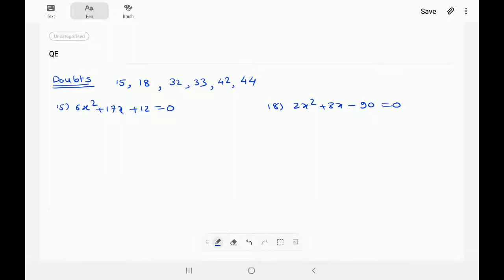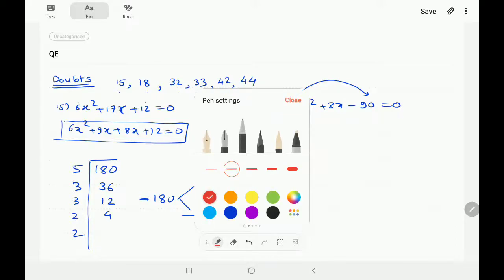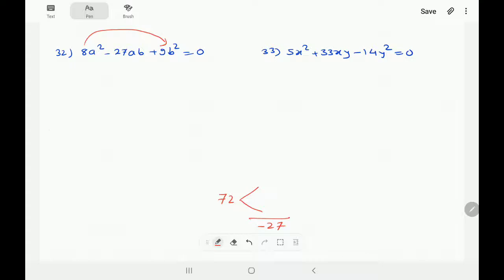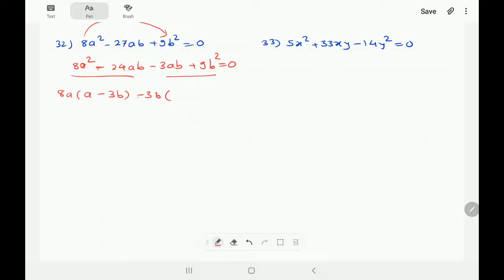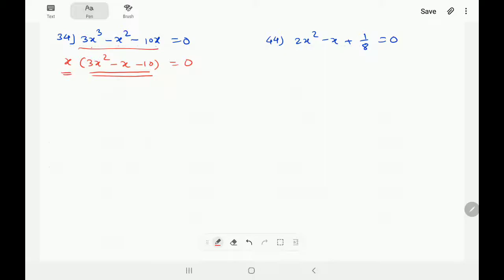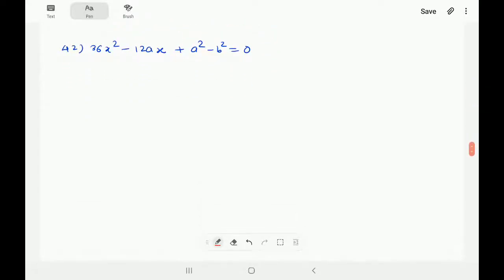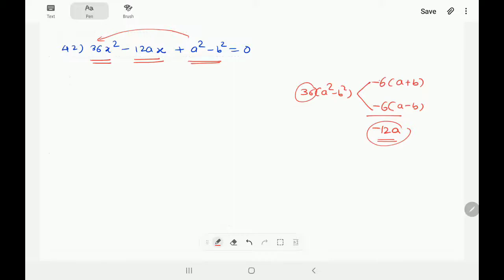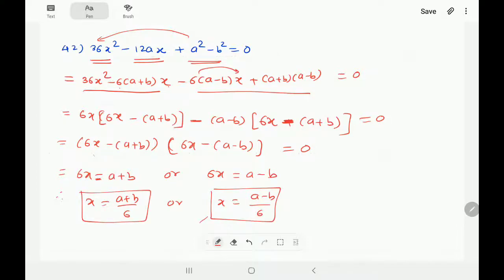Qudratic equations session (doubts)